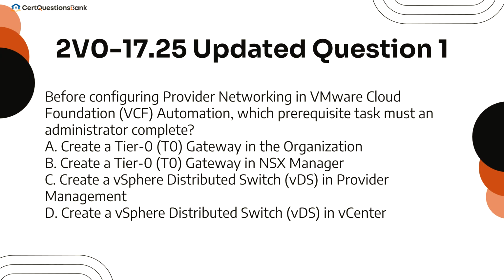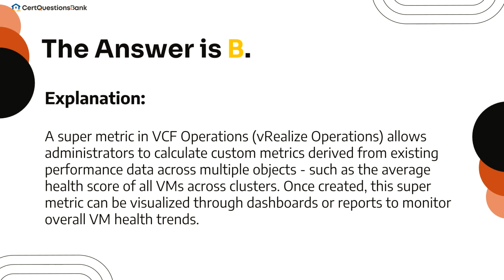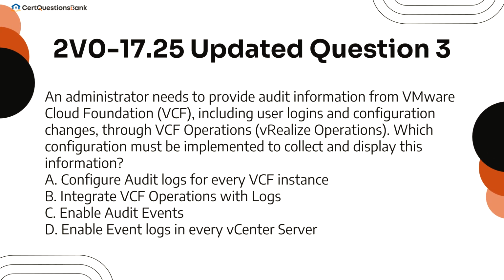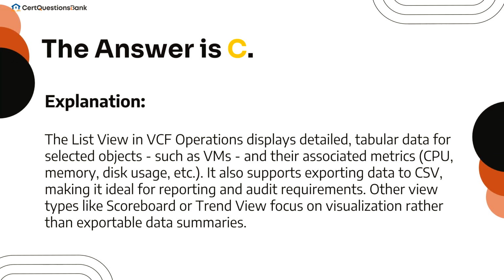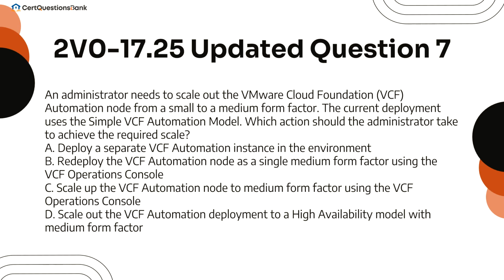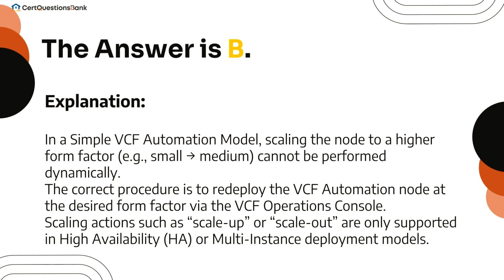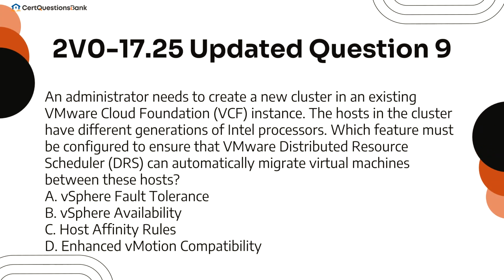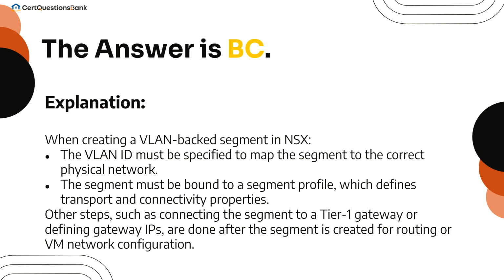[Updated Questions Available in October] 2V0-17.25 VMware Cloud Foundation 9.0 Administrator Exam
2V0-17.25 VMware Cloud Foundation 9.0 Administrator exam is hot nowadays. This 2V0-17.25 exam updated video provides the latest updated practice questions, which covers real-world scenarios, key concepts, and exam-focused tips to help you succeed.

What You'll Learn:

VMware Cloud Foundation 9.0 architecture and components
Installation, configuration, and management of VCF
NSX-T and vSAN integration in hybrid cloud environments
Best practices for exam preparation

Why Watch:

Updated for October 2025
Clear explanations for each question
Boost your confidence before the real exam